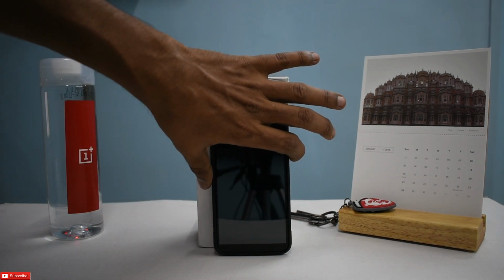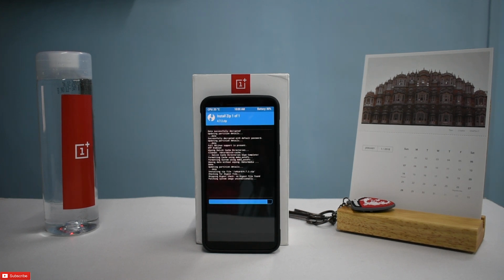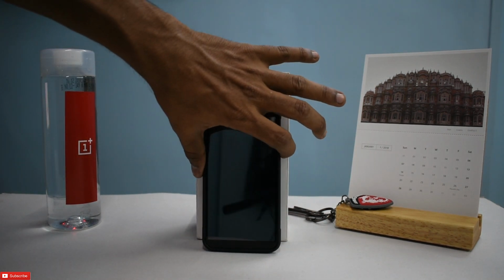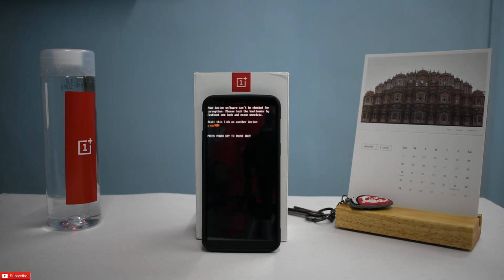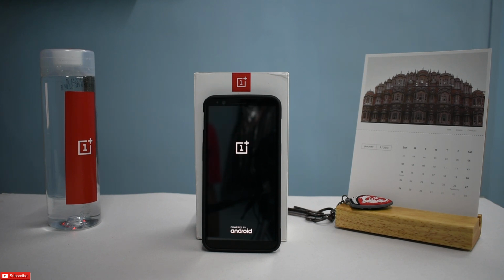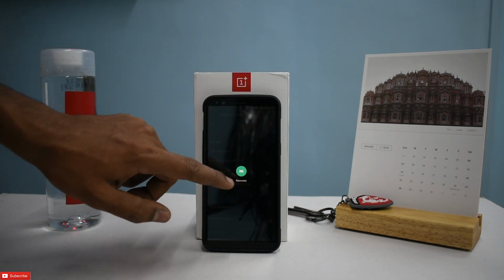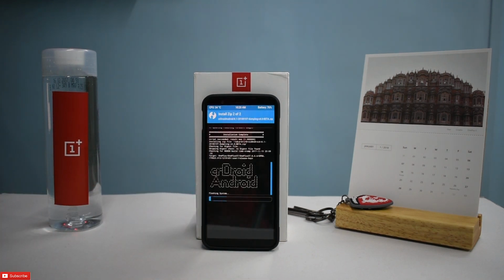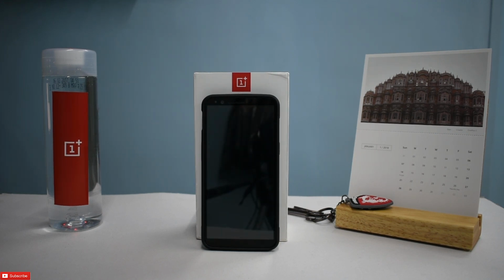[Oneplus 5T] One Stop Guide For All Flashaholics - Stable - Beta - Custom The complete how to guide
[Oneplus 5/5T] One Stop Guide For All Flashaholics - Stable - Beta - Custom The complete how to guide

Stable to custom or custom to stable!!! All your flashing questions answered in one complete video. Watch now.

Popular Uploads

If the channel achieves 4000 subscribers by 31st Jan 2018 i will be giving away a brand new Redmi 5A.

2. SHARE THE VIDEO (via Facebook/Twitter/Link to Friend/whatever) We will check if you shared it with someone at least once.*
4. Like Smartphone 2torials on facebook
7. Go to the link and enter your details